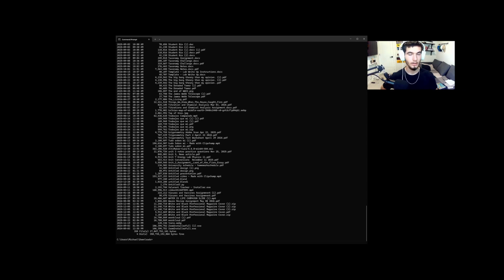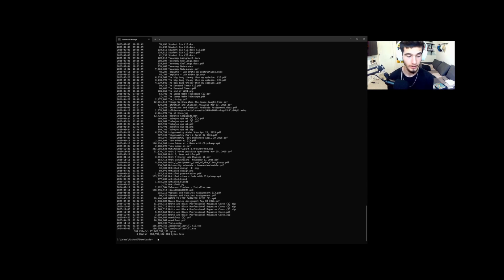Welcome to the CMD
Learn about the cmd and have some fun!